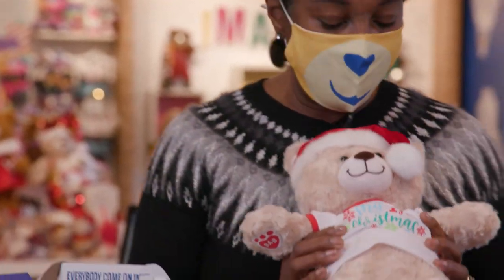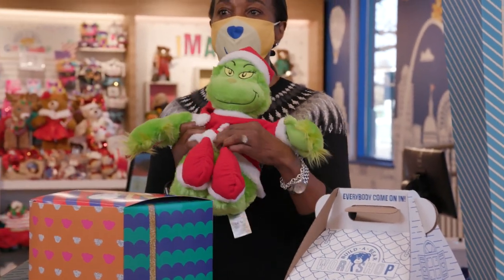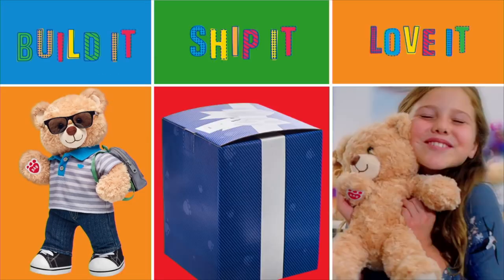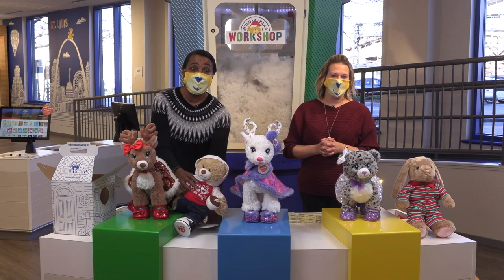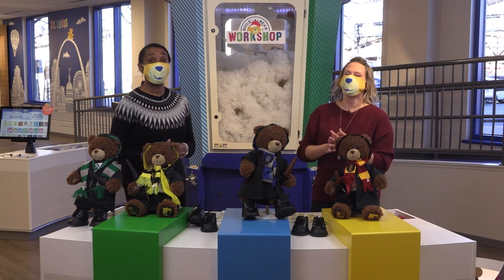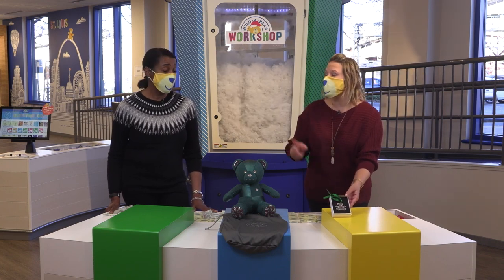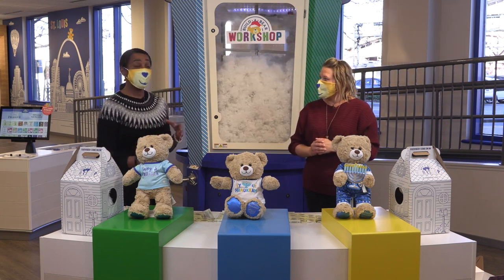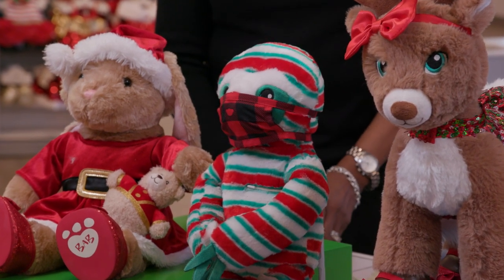Build-A-Bear Merry Gifting LIVE!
A BEARY special collection of amazing gifts from Build-A-Bear presented LIVE!

Shop these gifts and more during our G.O.A.T (Greatest Of All Time) gifts sale. Get your gift on soon--sale ends this Sunday!

Follow your heart! A little imagination is all you need to soar. Are you ready?